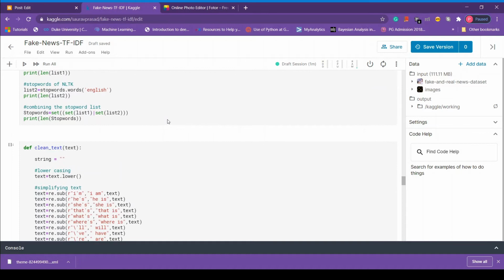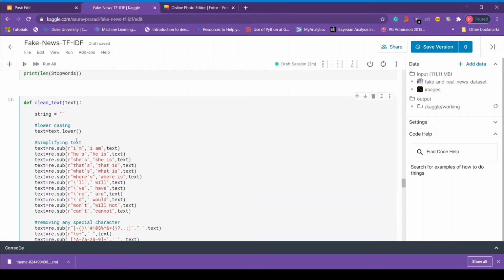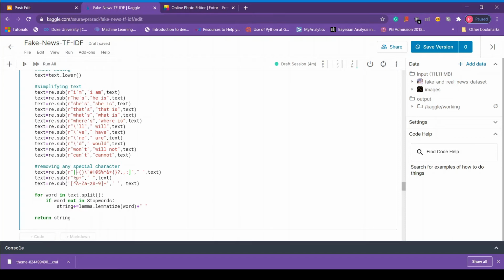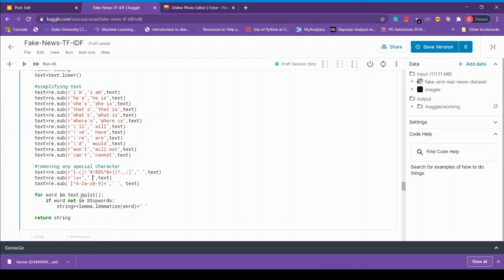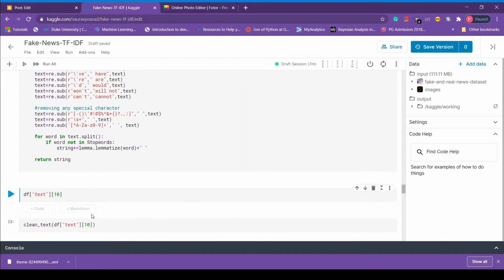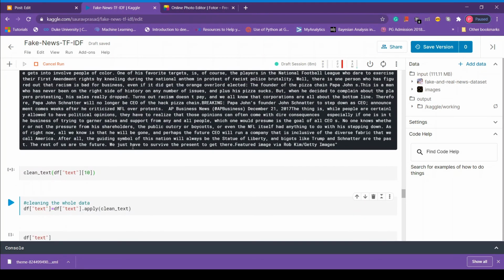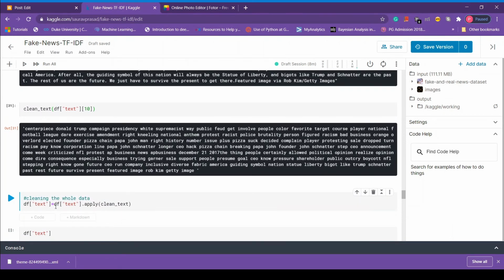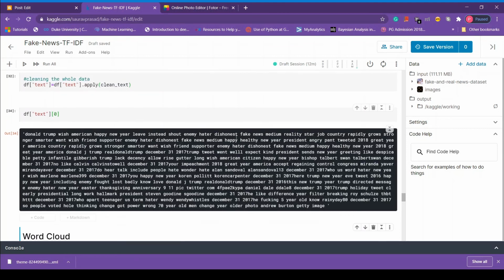Part-4| Machine Learning Project in Python | NLP for Fake News Detection | Accuracy -99.385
In this video, we are going to create a function that will remove the unnecessary characters from the text data.
Project Details:
It is a complete end-to-end NLP project in which we are going to build a model that will classify the fake and real news. This video series has six parts, which are as follow:

1) Introduction:
In this video, we are going to talk about Kaggle, and how we are going to use it for our project, then I have talked more about the project and where we will get the data.

2) Data uploading and Visualisation
In this video, I have taught how to upload data set in kaggle and some basic visualization.

3) Data CLeaning Part 1:
In this video, I have done some basic data cleaning task that is required in our project.

4) Data Cleaning Part 2:
In this video, I have talked about a function that cleans our text data.

5) Word Cloud:
 In this video, I have built 3-word clouds. The first one is pretty basic, while the other two are advanced word clouds.

6)Feature Extraction and Model building
In this video, I have used some algorithms to extract the feature from text data. I have to build a classifier that classifies the fake and real news with 99.385 accuracy. Here we will learn to build a pipeline.